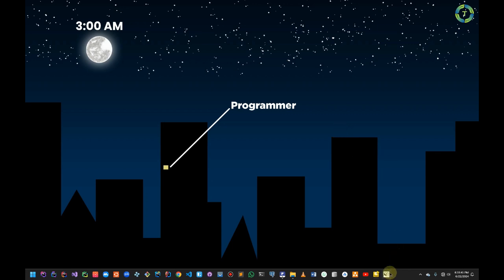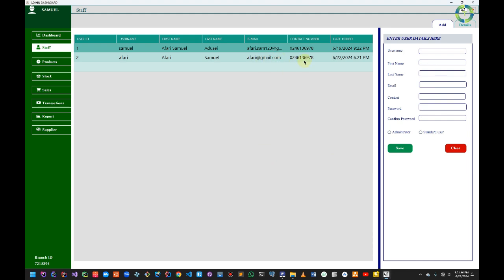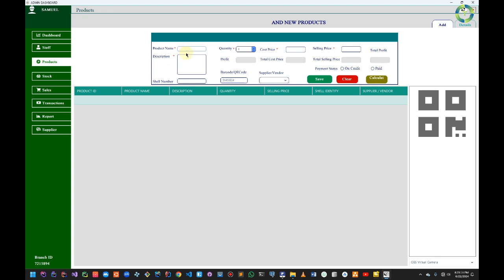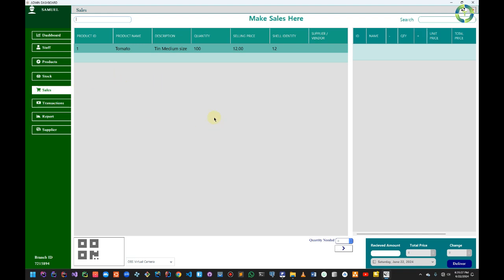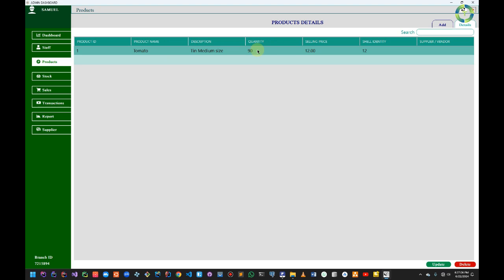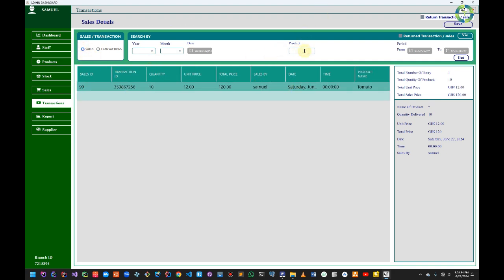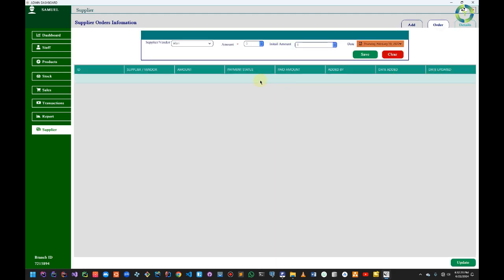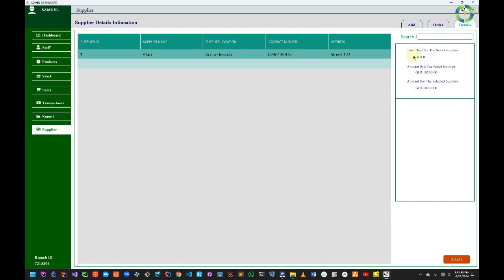Develop a Point Of Sale(POS) System With C# .Net Framework. Part One(1) For Begginers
This is to teach you how to use C# .Net Framework To Build a Windows App